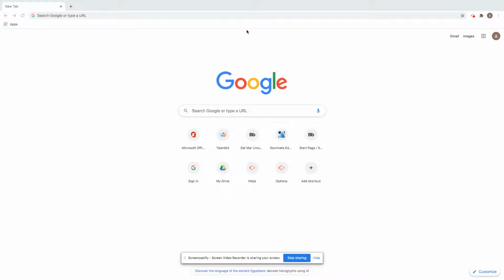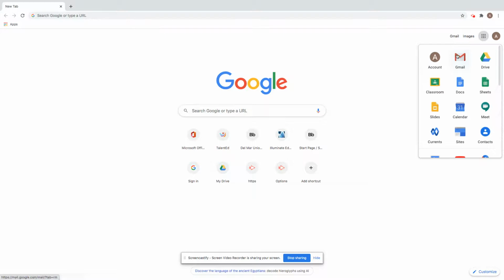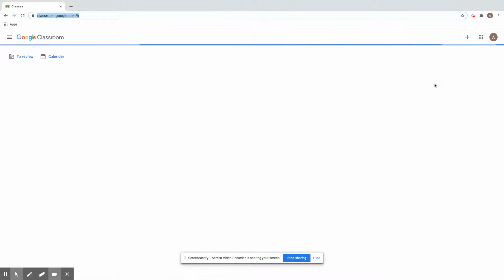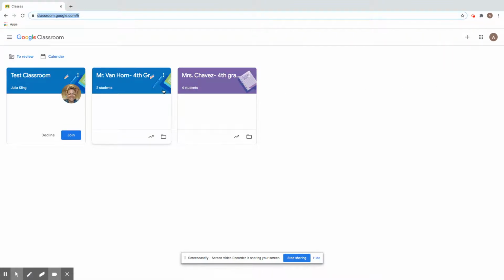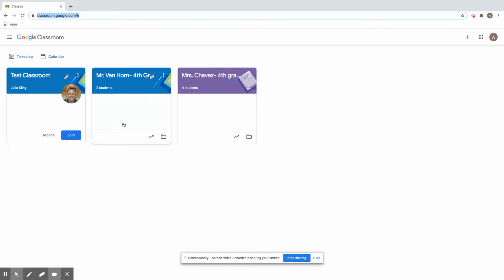Google Classroom Sign in Tutorial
Help getting your student into Google Classroom.